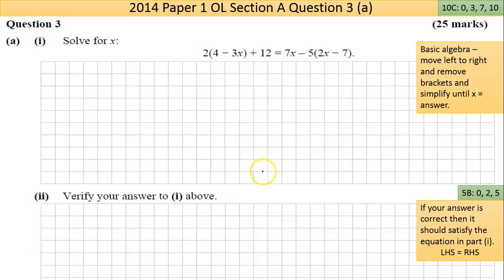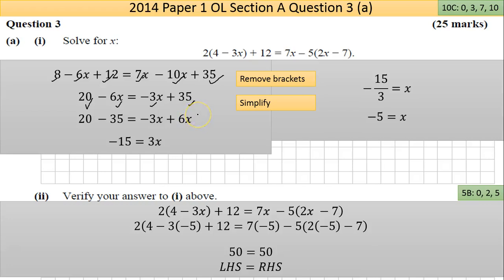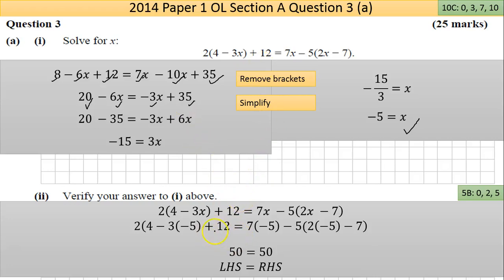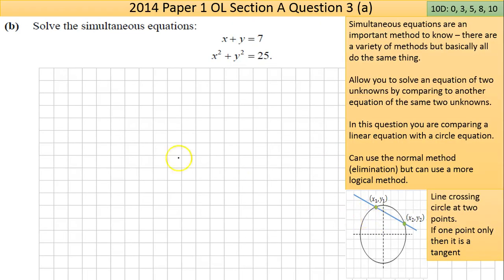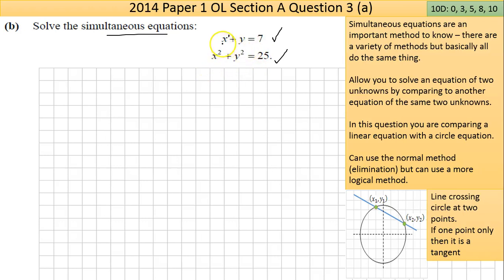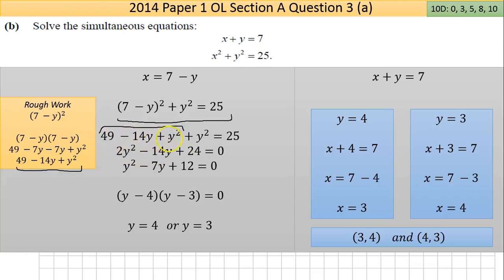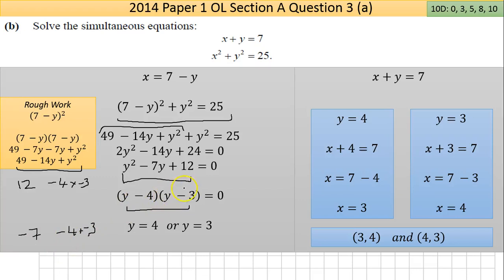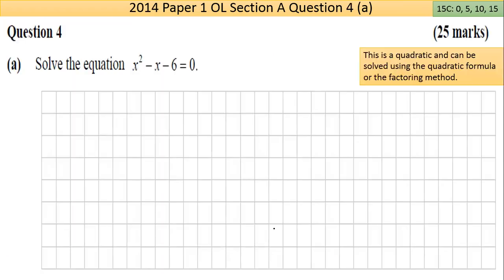Maths screencast 2014 Paper 1 LC OL Question 3